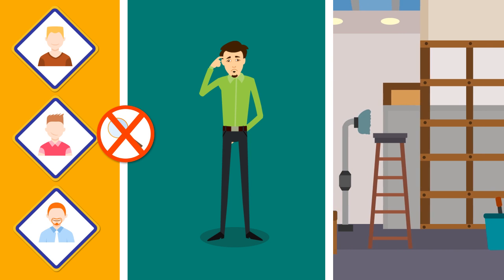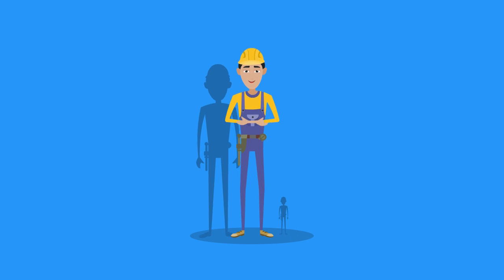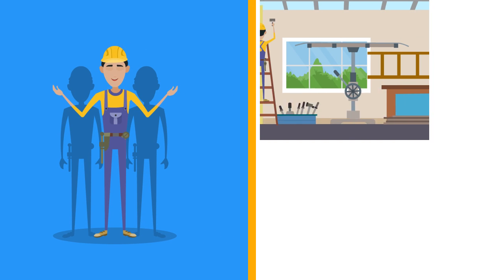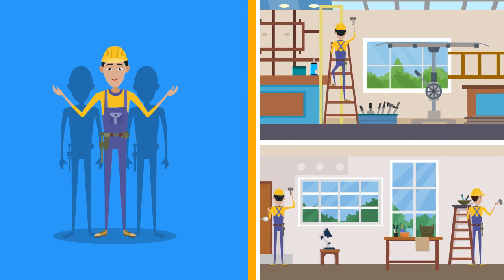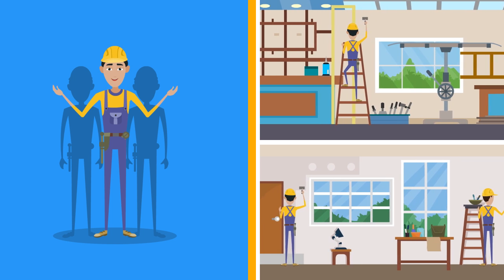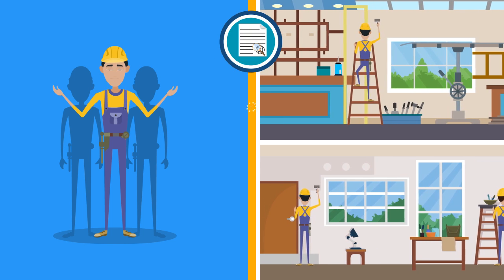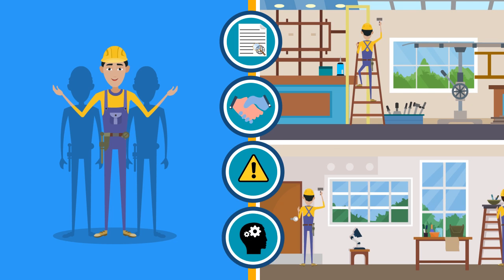Drywall Installation & Repair UK